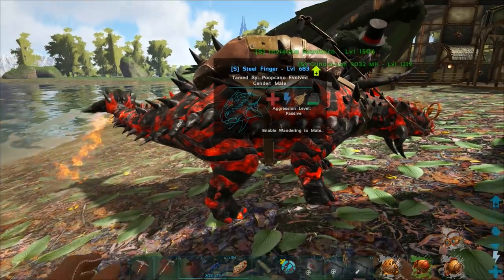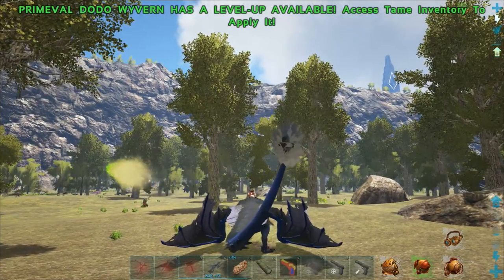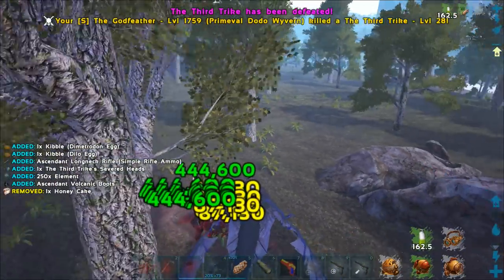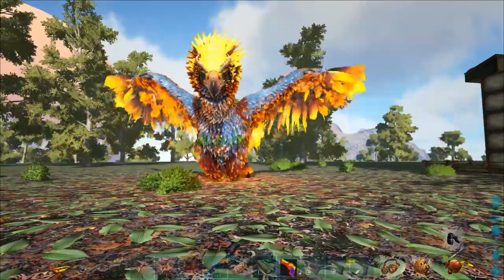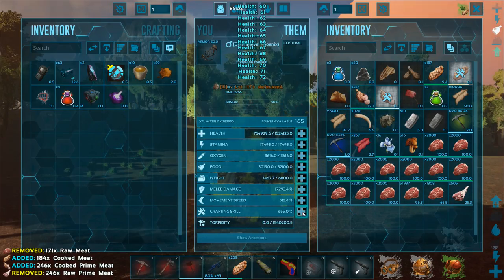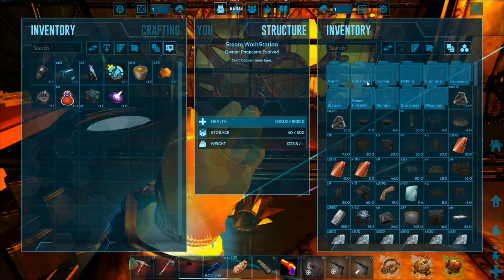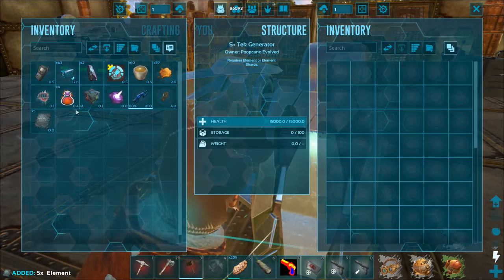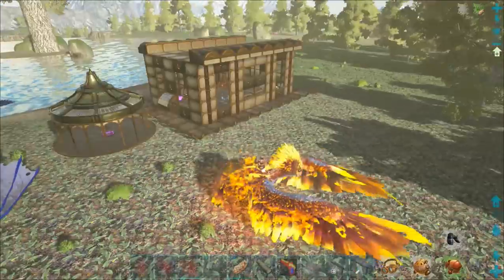THE GODFEATHER! TAMING A PHOENIX! ARK: Survival Evolved - S2E10 ( Modded Ark w/ Pugnacia Dinos )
NEW ARK: Survival Evolved Gameplay w/ Sl1pg8r and Pugnacia Dinos! THE GODFEATHER! TAMING A PHOENIX! Taming Epic Dinosaurs, New Updates, and Funny Moments on The Volcano Map! Tame all the Stuff and Things! Check this out! Oh, also there's poop.

Tame the ARK: Survival Evolved Playlist! Season 1
Tame the ARK: Survival Evolved Playlist! Season 2
Tame the ARK: Survival Evolved Playlist! Season 3
Tame the ARK: Survival Evolved Playlist! Season 4